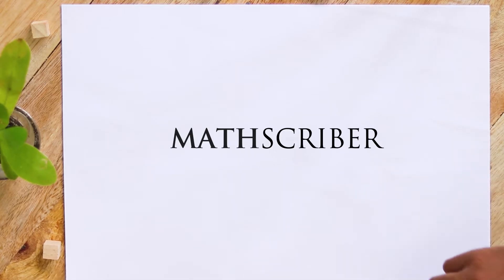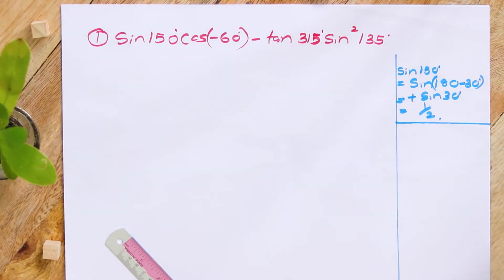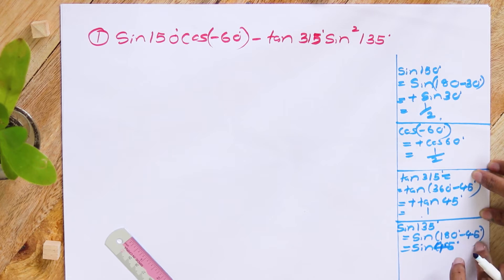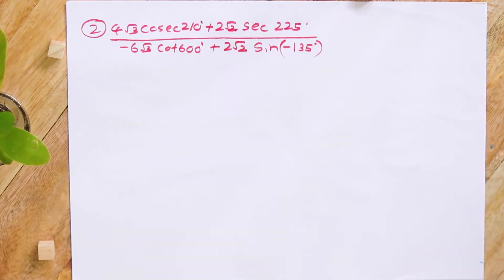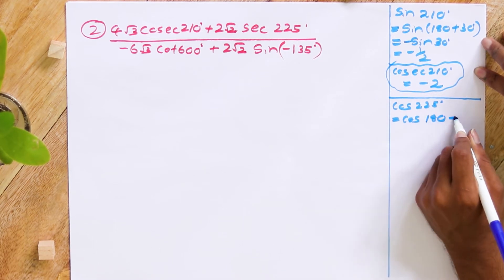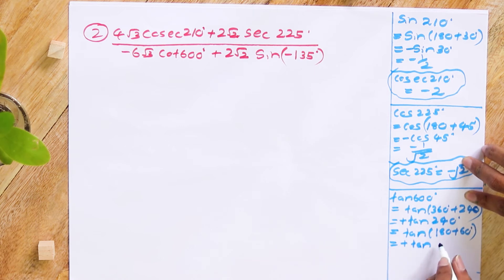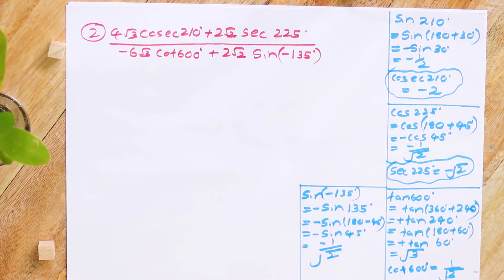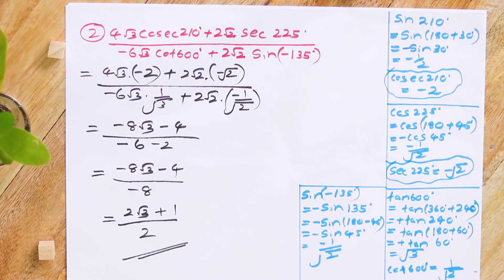Quadrant Rule | Finding Any Trigonometry Value | Part 2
VISIT:
MATHSCRIBER.COM
to get to know about more information.

Complete Theory Course Of Combined Mathematics.

Trigonometry